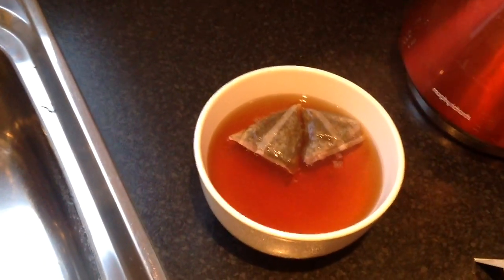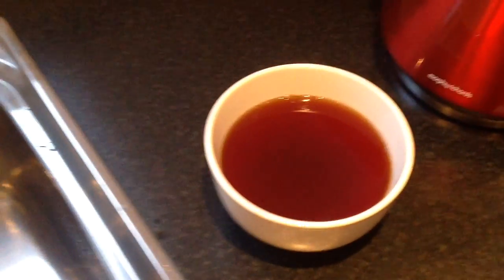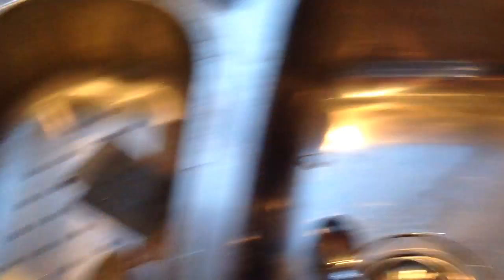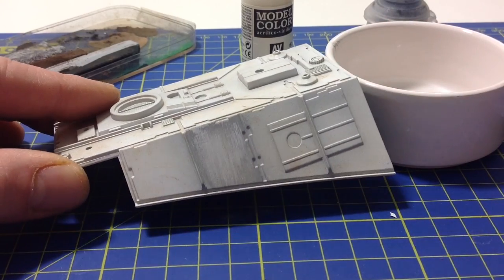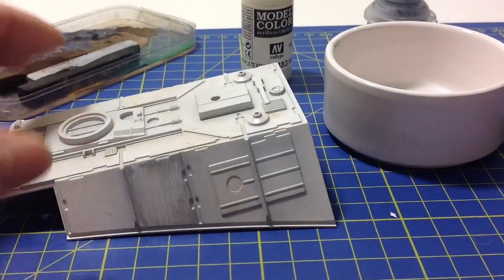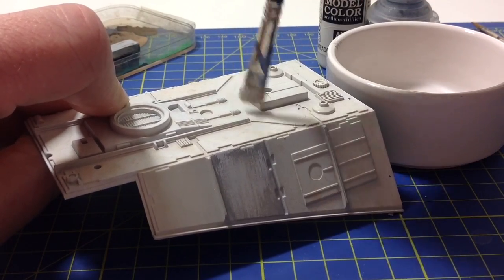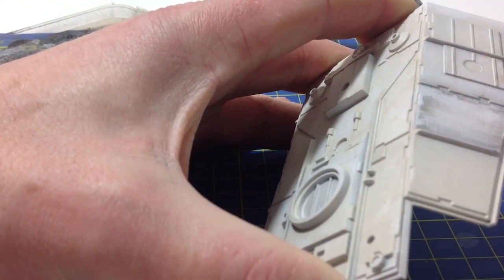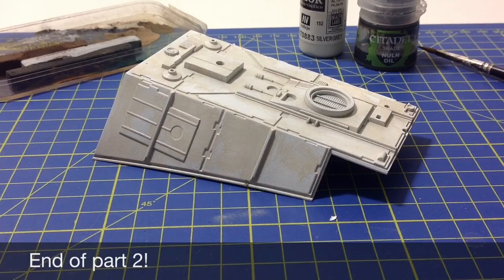Deagostini Millennium Falcon weathering tutorial part 2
Here is part 2 of the tutorial..